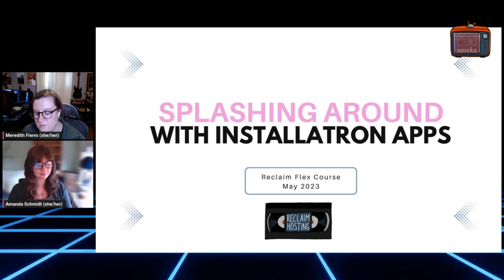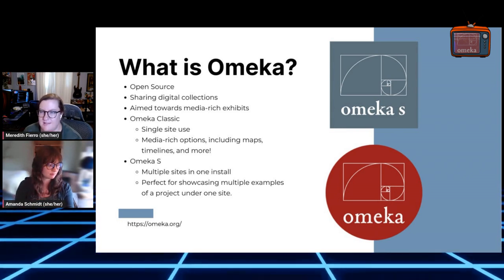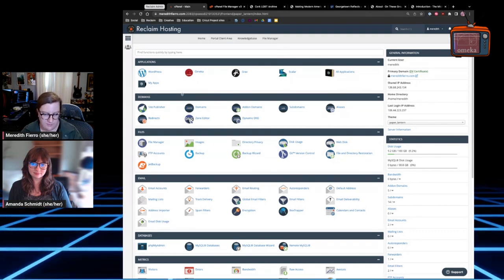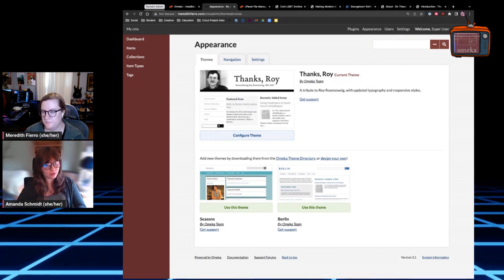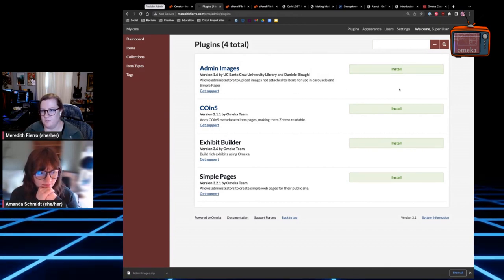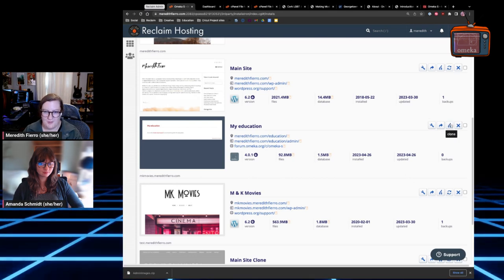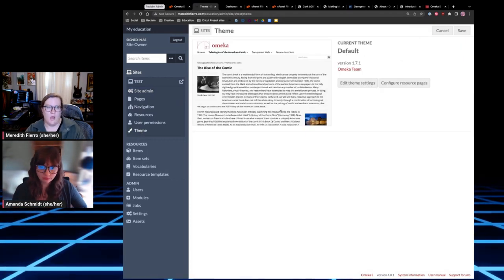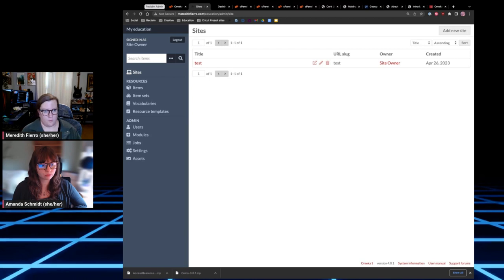Splashing Around with Installatron: Omeka & Omeka S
Session 1 of Reclaim Hosting's flex course Splashing Around with Installatron.